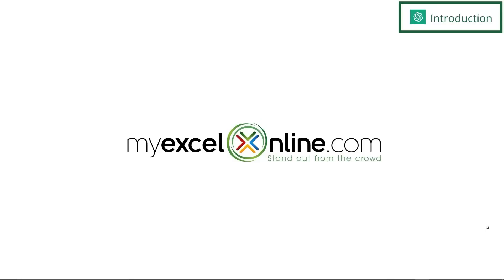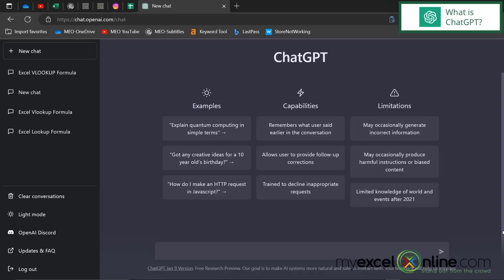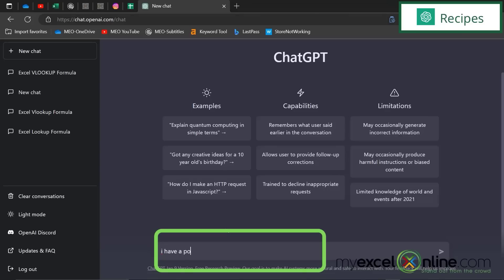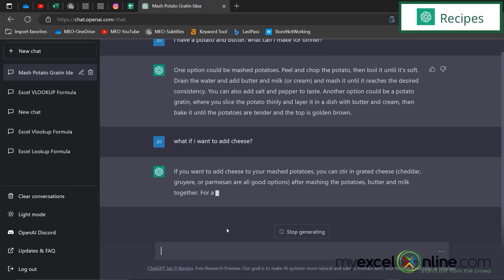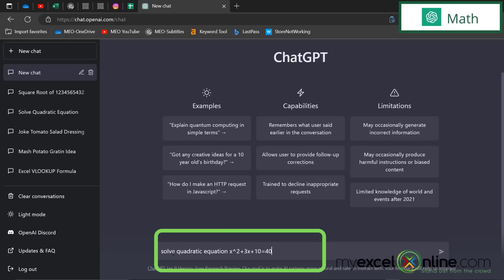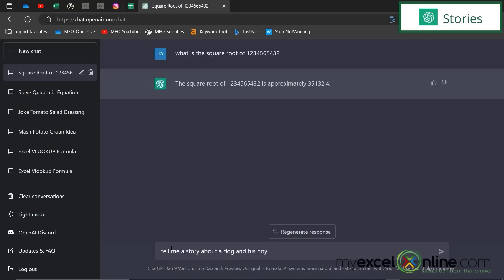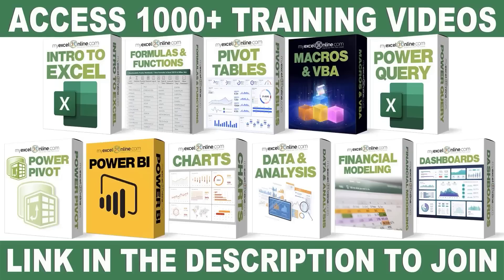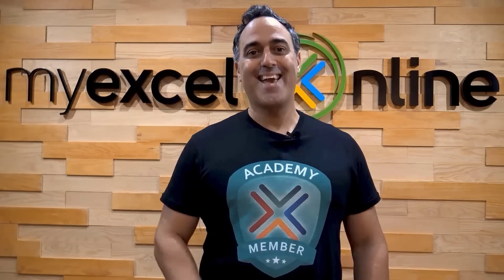Learn How to Use ChatGPT in Under 5 Minutes ⏰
In this ChatGPT tutorial, we will show you how to use AI (Artificial Intelligence) in ChatGPT. First, we will go over how to get to ChatGPT. Next, we will show you some built in examples. Then, we will go over some of the things ChatGPT can do! This is very far from an exhaustive list, but we will include recipes, jokes, math, and writing. Hopefully you will see how ChatGPT can be a knowledge tool for almost anything!

Learn How to Use ChatGPT in Under 5 Minutes  Time Stamps ⌚

00:00 - Introduction to Learn How to Use ChatGPT in Under 5 Minutes!
00:26 - Accessing ChatGPT
00:44 - What is ChatGPT?
01:08 - Built in ChatGPT Examples
01:24 - How to Use ChatGPT to Find Recipes
02:06 - How to Use ChatGPT to Write Jokes
02:19 - How to Use ChatGPT to Solve Math Problems
03:00 - How to Use ChatGPT to Write Stories
03:21 - Conclusion for Learn How to Use ChatGPT in Under 5 Minutes!

Cheers,

JOHN MICHALOUDIS
Chief Inspirational Officer & Microsoft MVP